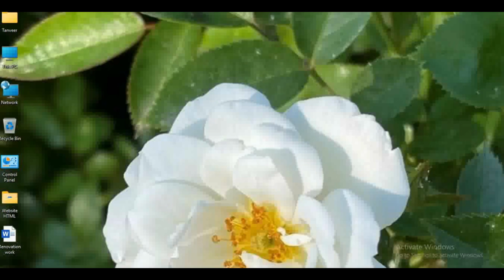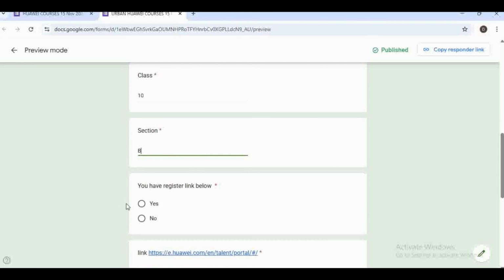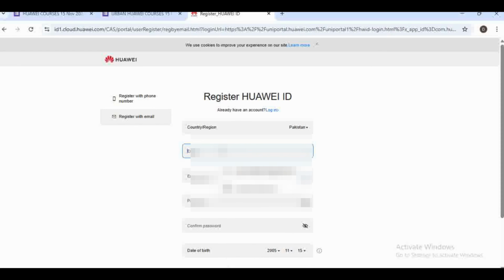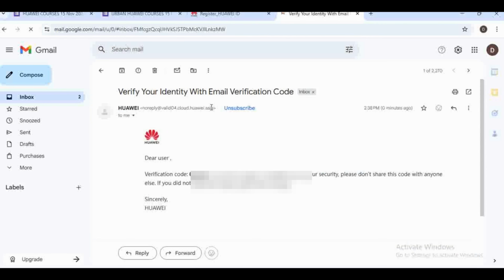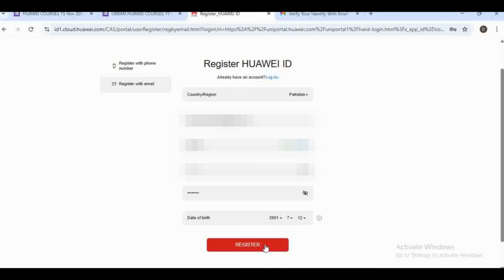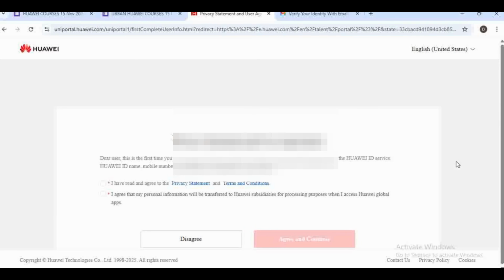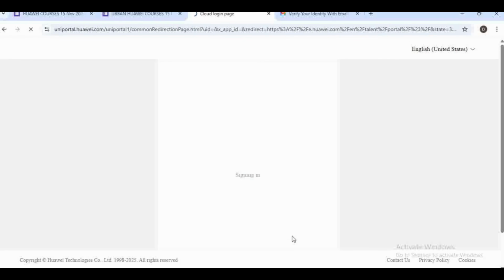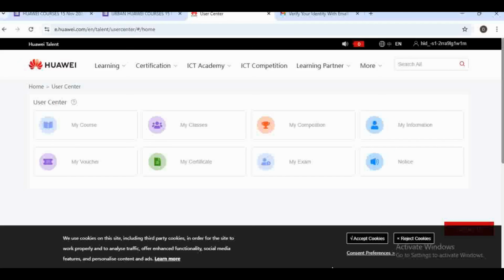How to Register in Huawei Online Courses Learn the Quick Steps to Enroll Successfully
Are you planning to start learning with Huawei’s free and paid online courses but don’t know how to register? This video gives you a complete, step-by-step guide on how to create your Huawei account, enroll in courses, access training materials, and start learning professionally.

Huawei offers a wide range of ICT, cloud computing, AI, networking, 5G, cybersecurity, digital skills, and certification-based courses. Many students, teachers, professionals, and beginners can easily join these courses from anywhere in the world. This tutorial explains the entire process in a clear and simple way so that even first-time users can follow without any confusion.

In this tutorial, you will learn:
✔️ How to open the Huawei Talent Online website
✔️ How to create a Huawei Talent Account
✔️ How to verify your email or phone number
✔️ How to choose and register for a course
✔️ How to start the online training lessons
✔️ How to access quizzes, study materials, and certificates
✔️ Tips for completing your course faster

Huawei’s online learning platform is easy to use, but many users face issues like account verification errors, login problems, or difficulty finding the correct course. This video explains all possible solutions step-by-step. Whether you are registering for Huawei ICT Academy, Huawei Cloud Courses, or Huawei Certification Programs, this guide will help you enroll successfully.